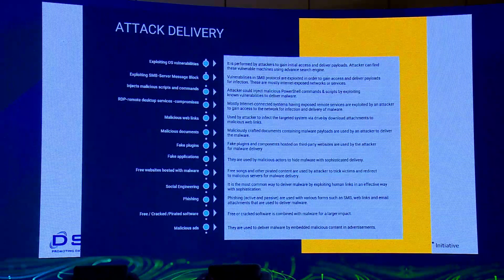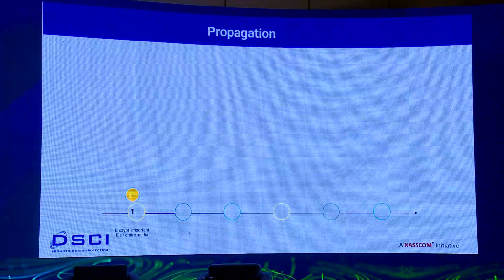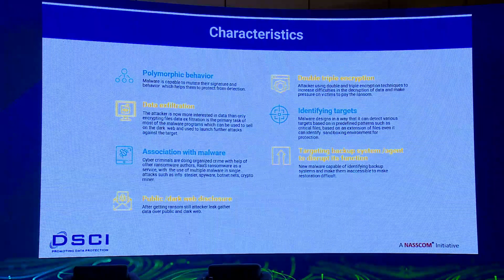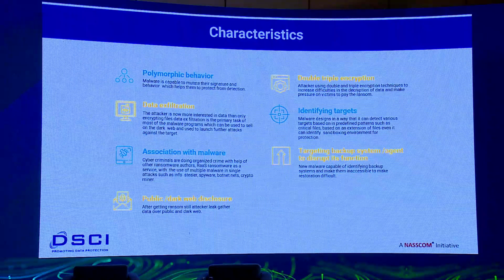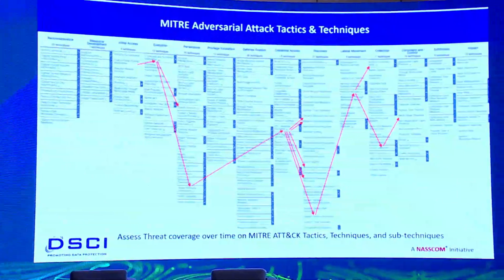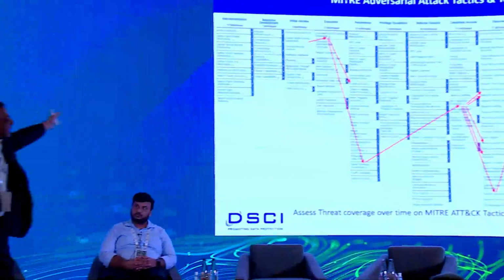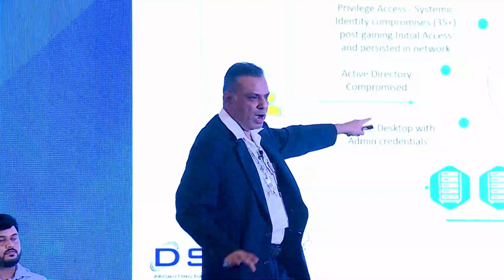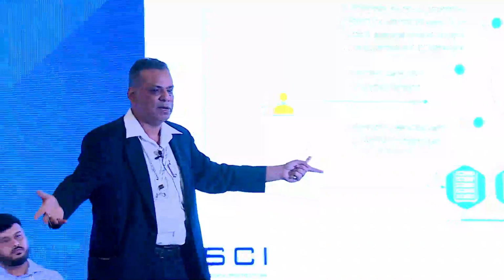BPM 2022 | DAY 2 | Session on MITRE for Defending Ransomware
Watch Day 1 Key Session on MITRE for Defending Ransomware... Architecting defence with MITRE framework? with panelists-

- Kinshuk De Head Cyber Security Business Change Function and Incident Response
- Aditya Yadamreddy Cyber Defense Lead
- Vivek Vijay Sarkale Senior Consultant